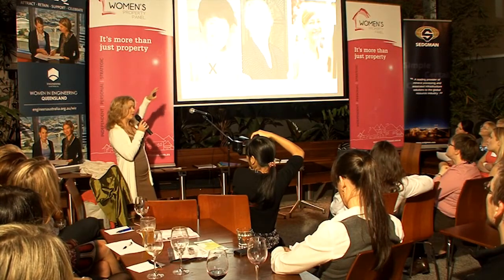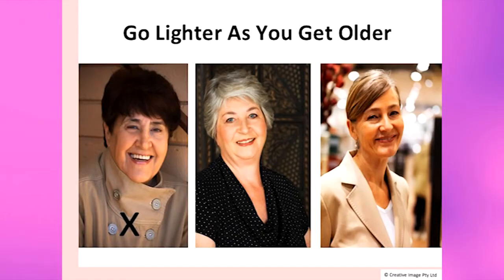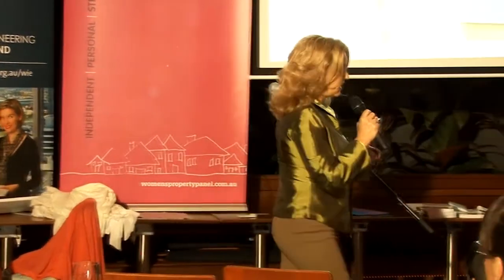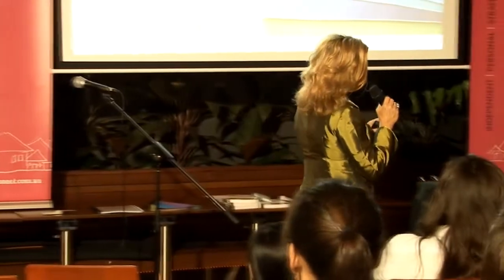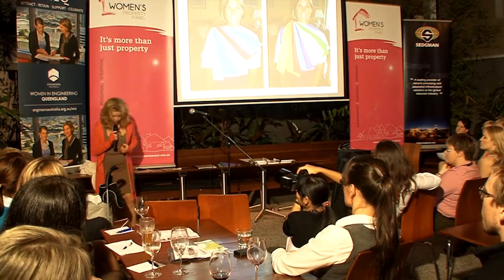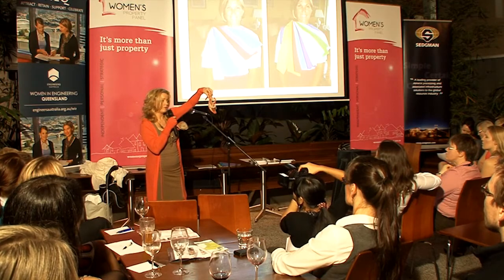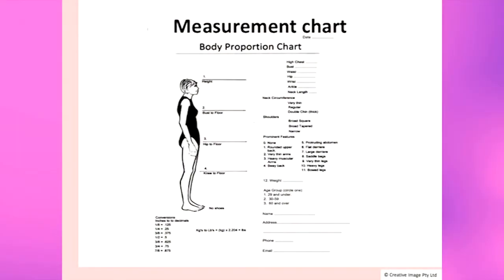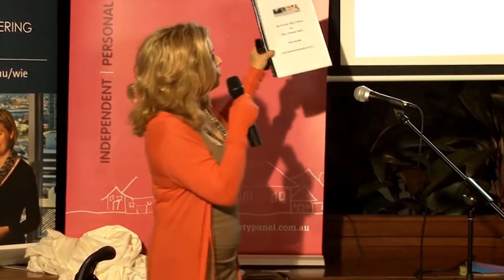Personal Stylist Brisbane Helen Moroney - Women in Engineering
Helen Moroney helps you look younger, more vibrant and save money.